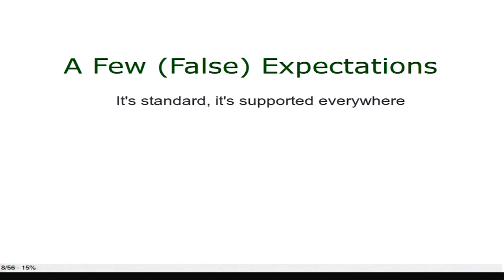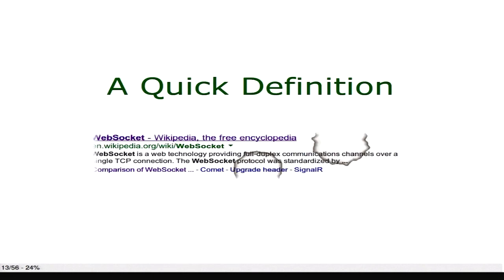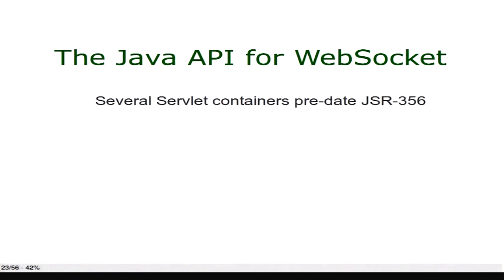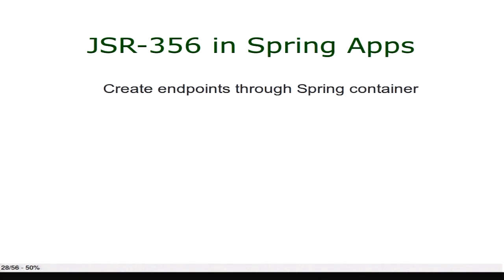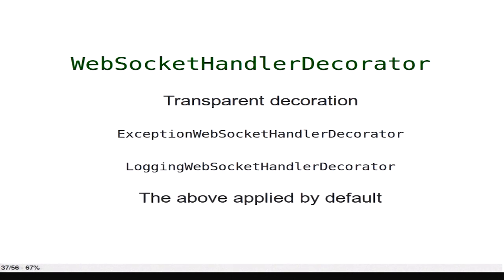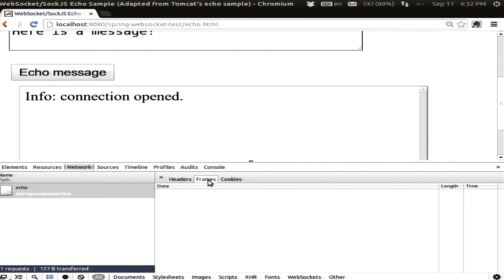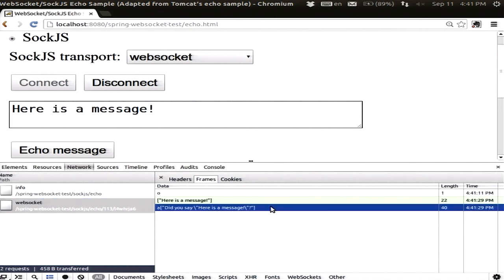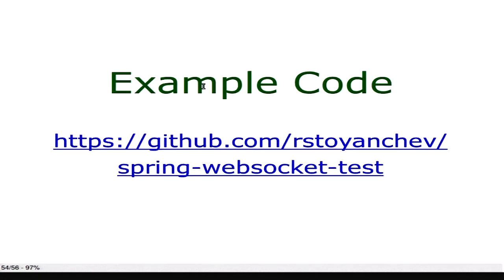Intro To WebSocket Applications with Spring Framework 4.0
Speaker: Rossen Stoyanchev
Last year's Intro to WebSocket presentation was as much about introducing WebSocket -- including specs, browser availability, server support -- as it was about summarizing short and long term challenges surrounding its use and leaving many open questions. What a world of difference a year can make!

This update to last year's presentation, covers the new standard Java WebSocket API (JSR-356) including a discussion of positives and limitations, an update on the current status of WebSocket support across Servlet containers, and of course the Spring Framework 4.0 WebSocket support -- how to configure and use it and what additional benefits it provides. A central part of this is Spring's support for SockJS, the protocol for transparent WebSocket fallback options for use in applications that for example need to run in IE 10 and eariler.

This presentation is for you if you want a comprehensive introduction to WebSocket including standard Java EE 7 and Spring Framework 4.0 support. For a more practical take on how to actually build WebSocket-style applications that skips the introduction, please attend the next presentation Building WebSocket Browser Applications with Spring by Rossen Stoyanchev and Scott Andrews, or attend both presentations. They are intended to be complementary.